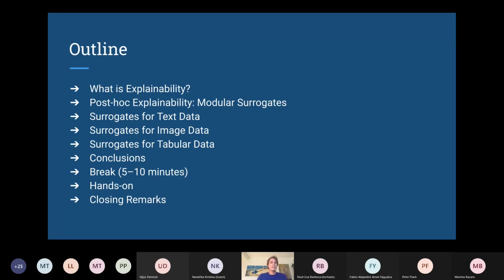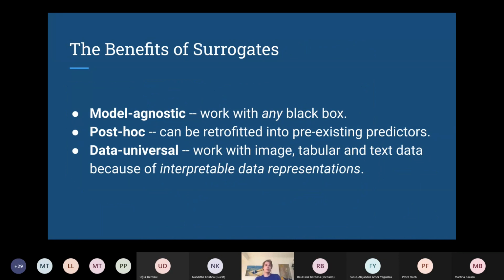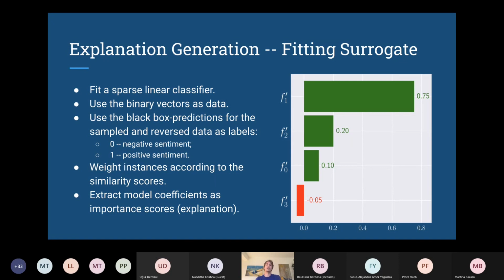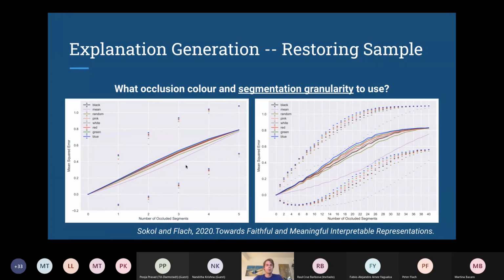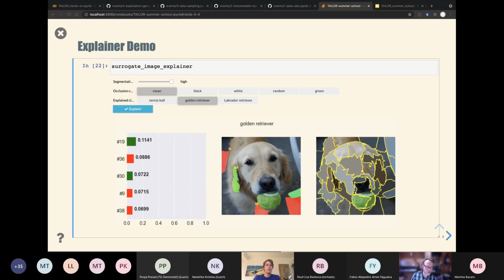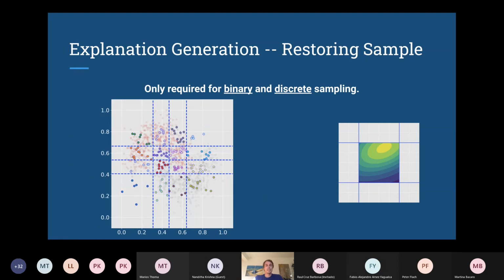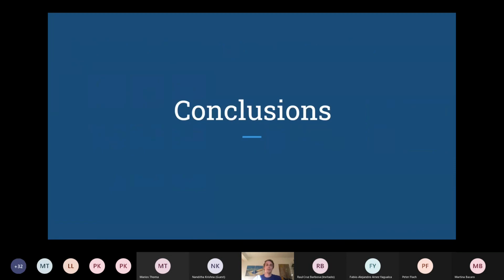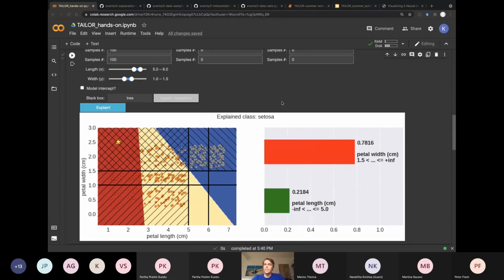1st TAILOR Summer School - What and How of Machine Learning Transparency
TAILOR 1st Summer School, 23-24 September 2021

Video recordings of the TAILOR 1st Summer School, which was delivered in an online form.

Organised by Martina Bacaro
Recorded by Martina Bacaro
Video edition by Miquel Perello-Nieto

TAILOR is an ICT-48 Network of AI Research Excellence Centers funded by EU Horizon 2020 research and innovation programme GA No 952215

The TAILOR consortium is committed to demonstrate that research and innovation based on expertise, cooperation, and diversity can achieve the European vision of Human-Centered Trustworthy AI and make Europe the global role-model for responsible AI.

TAILOR focuses on five research areas:
Trustworthy AI: to develop the foundations for trustworthy AI.
Paradigms and representations: to combine and integrate learning, reasoning and optimization.
Acting: learning and reasoning to plan, act and monitor behavior.
Social AI: learning and reasoning for multi-agent interactions and human AI collaboration.
Auto AI: to automate the development and deployment of AI systems and democratize the access to state-of-the-art technology.
Project Coordinator: Frederic Heintz
Project Manajer: Trine Vikinge
Coordinator Financial Officer: Kirstin Kahl